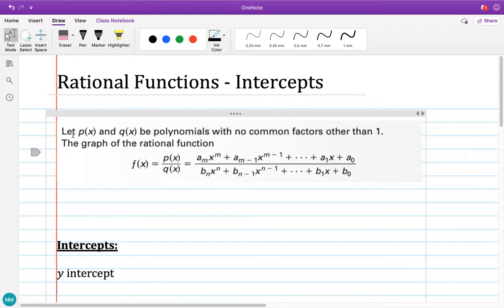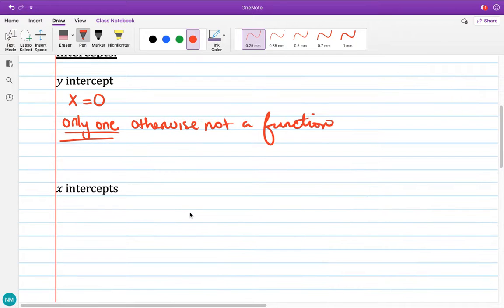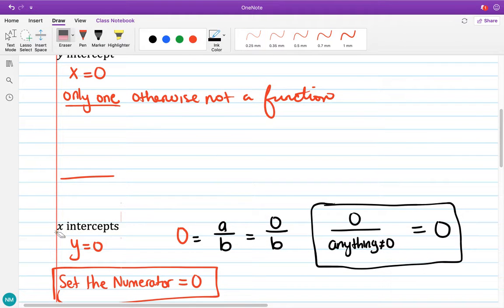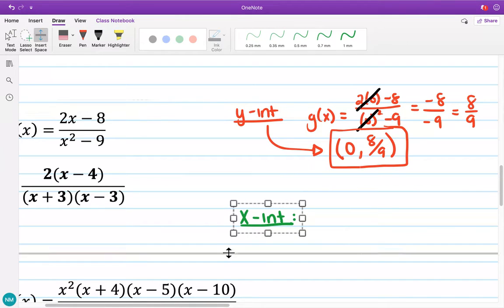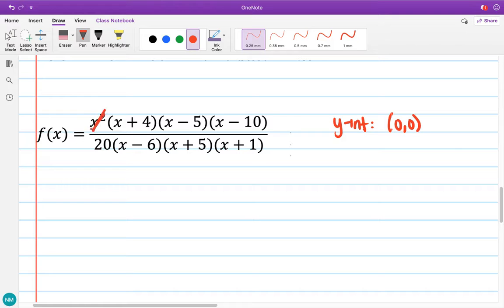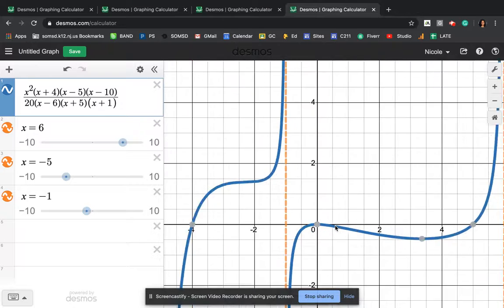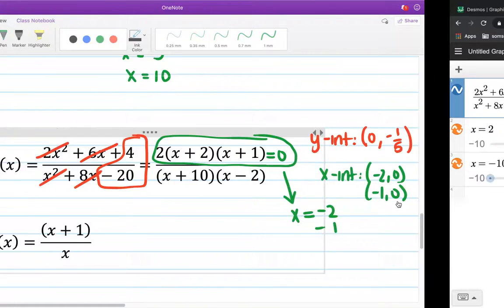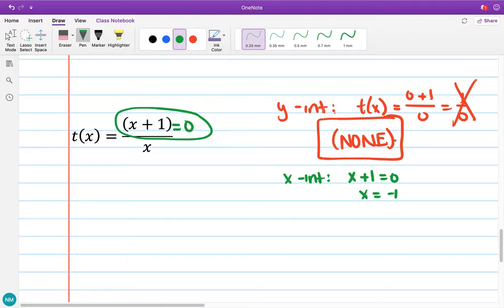Intercepts (Rational Functions)